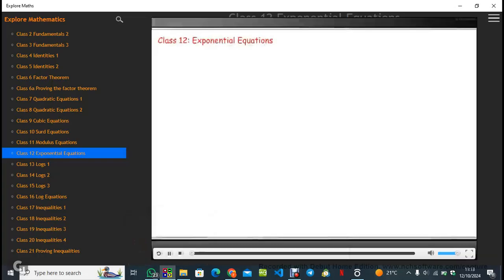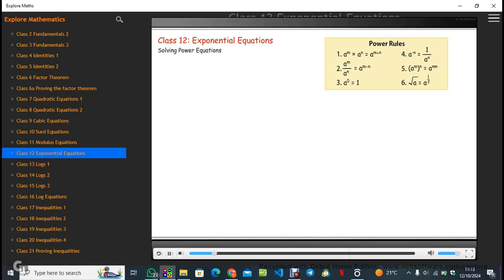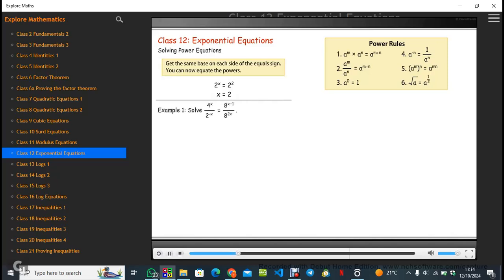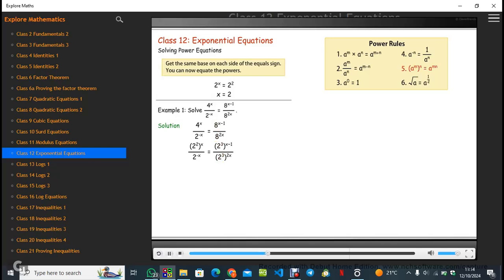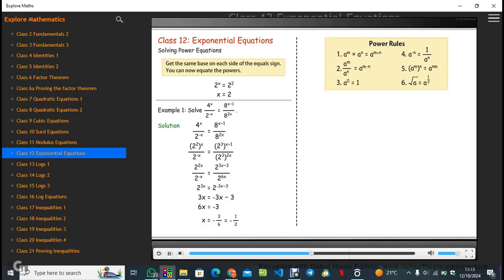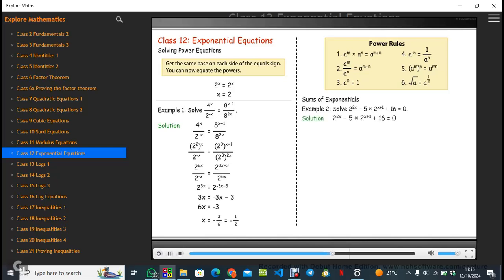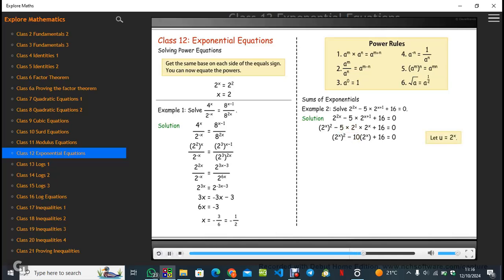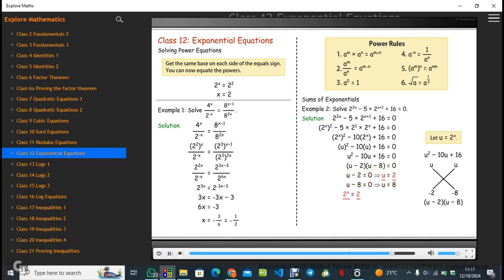Exponential equation problems and solution